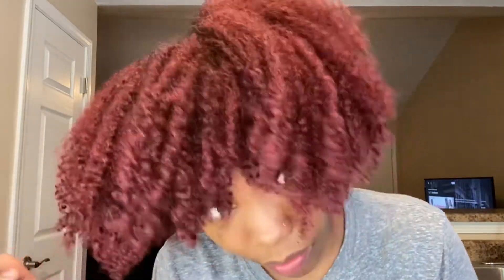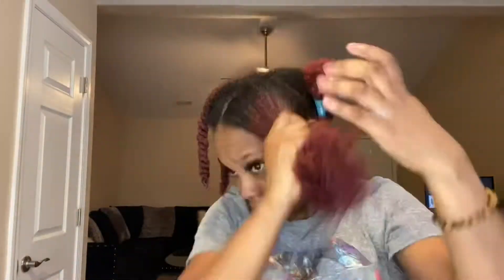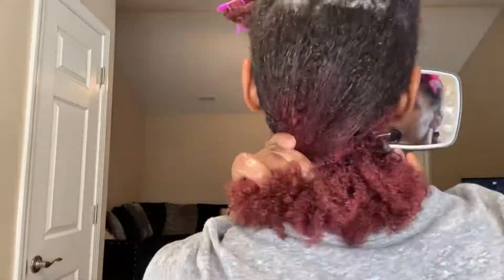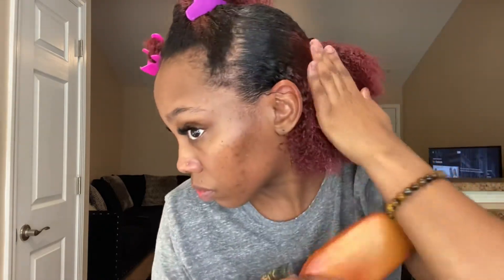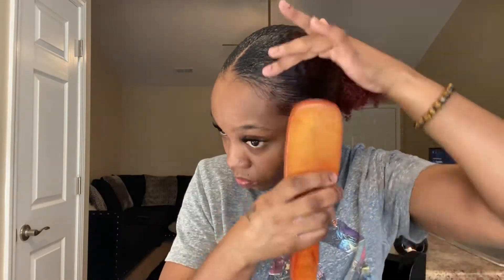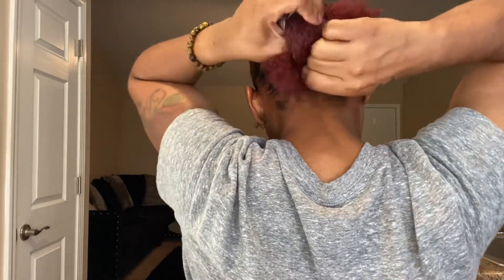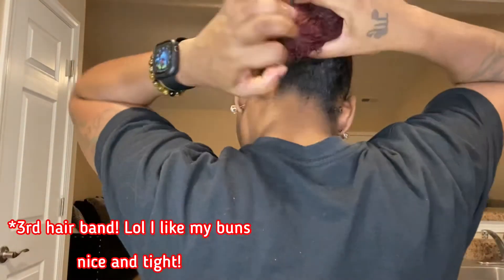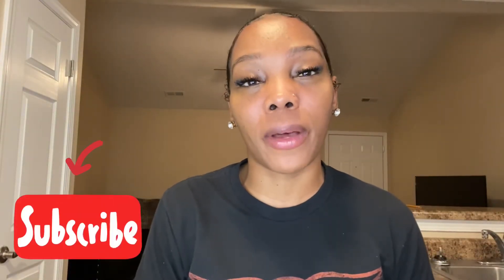Smooth Sleek & Tight Low Bun With Shine + Moisture! How I Keep My Hair Moisturized W/This Style!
I loveeeee me a neat, sleek low bun! They are quick and easy, and can be a protective style or low manipulation style. Versatile, they can be used as a rainy day/lazy style, or you can add some jewelry and dress up for a more elegant look. In this video, I show you how I moisturize my hair for a long lasting protective style/low manipulation style. I usually leave this style in for a week a two which keeps my hands out of my hair for while!